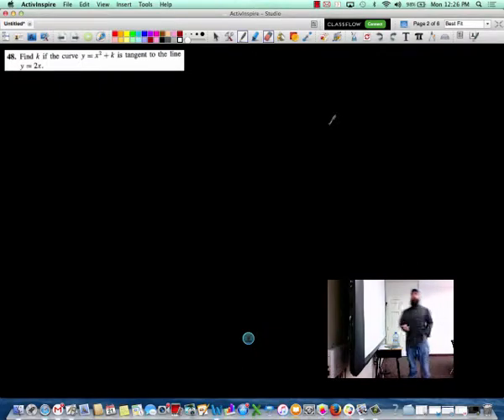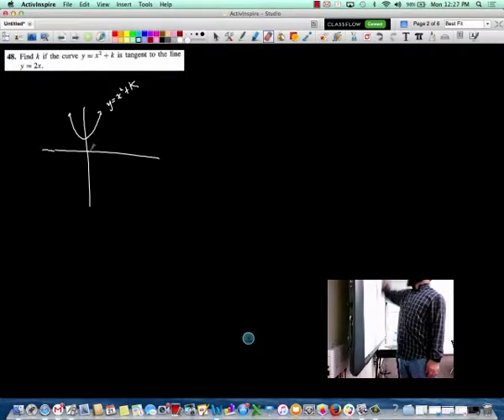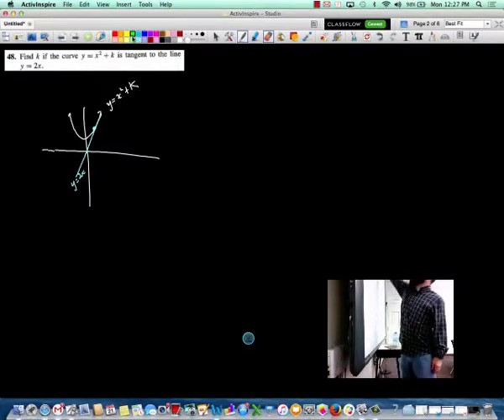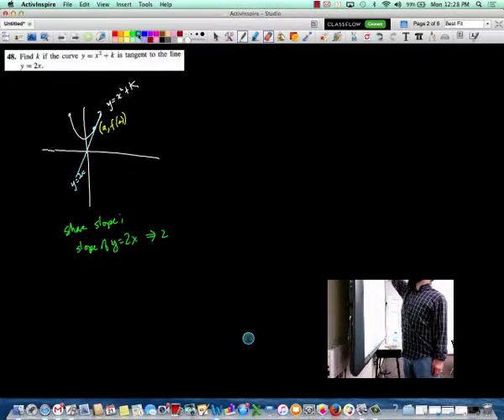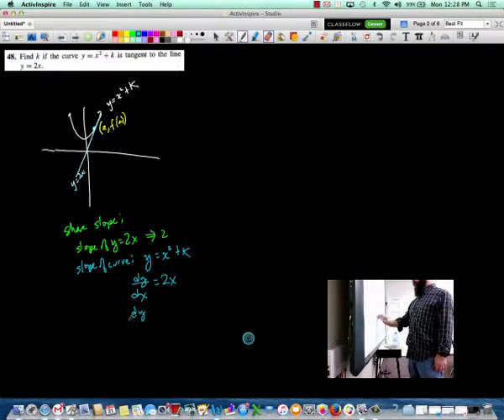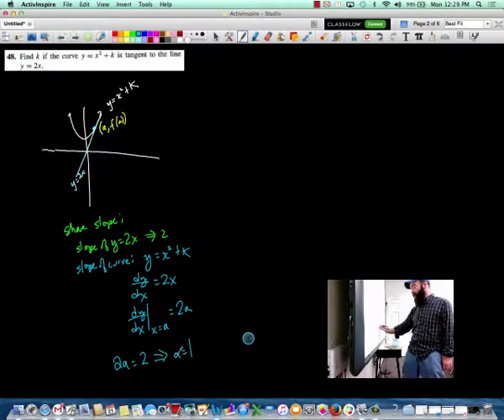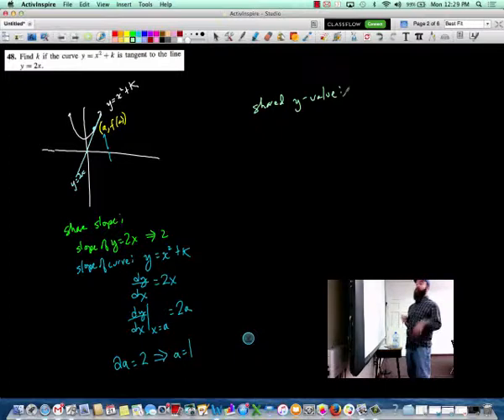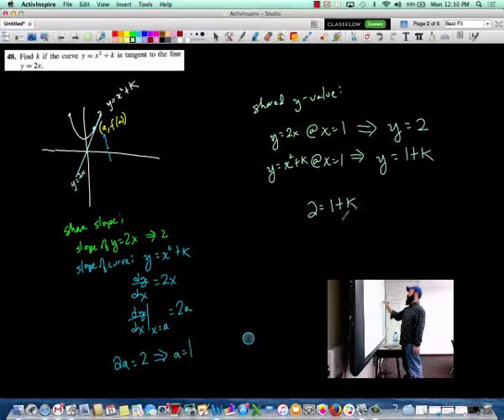Tangent Line Problem #48